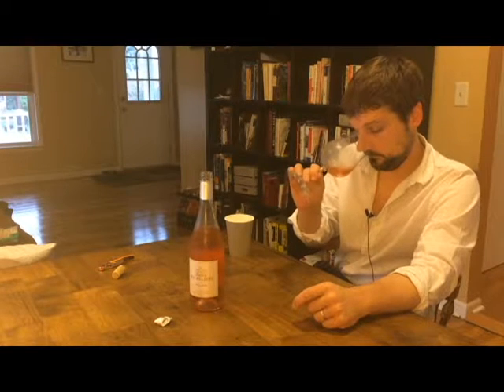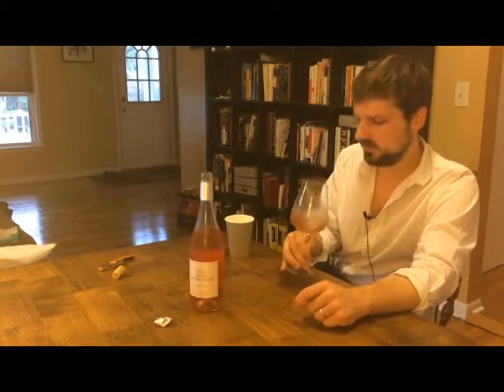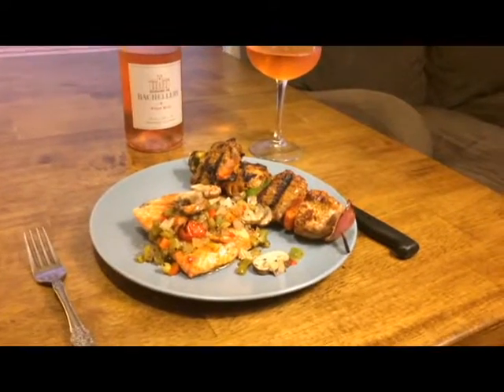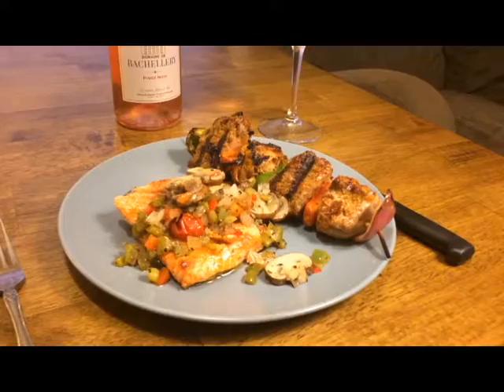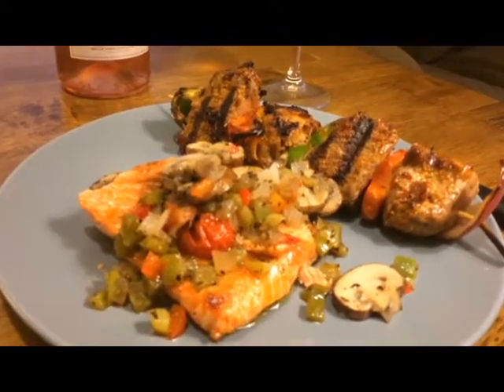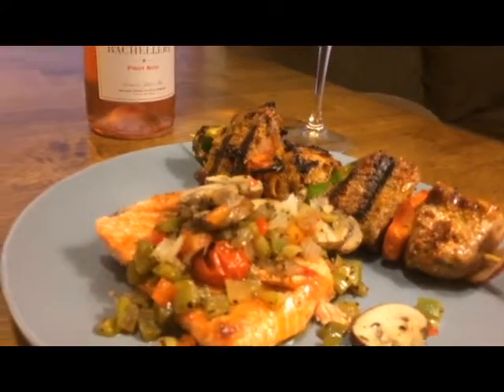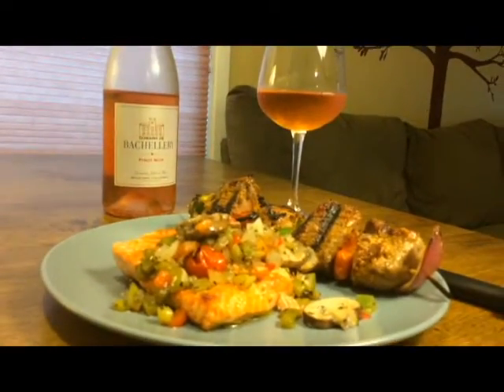Wine of the Week - August 15 - Domaine de Bachellery Pinot Noir Rosé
Will Justin find success with the WOTW and his meager grilling attempts?  Let's find out!